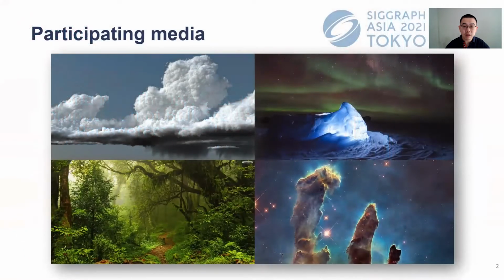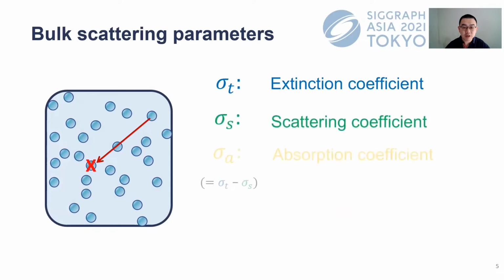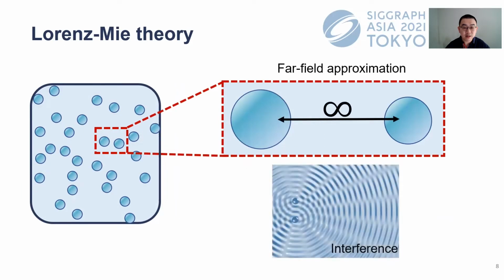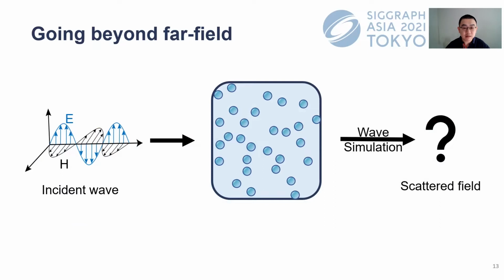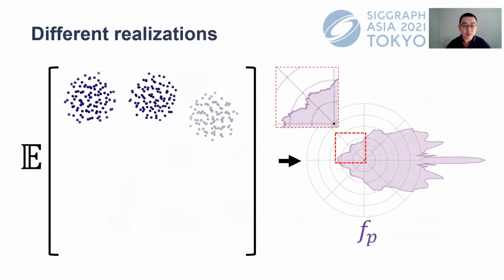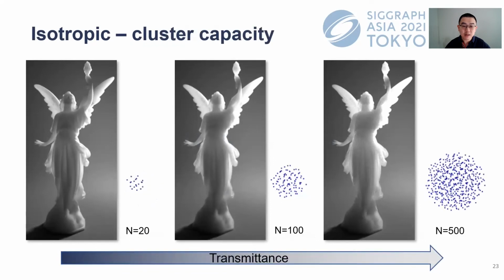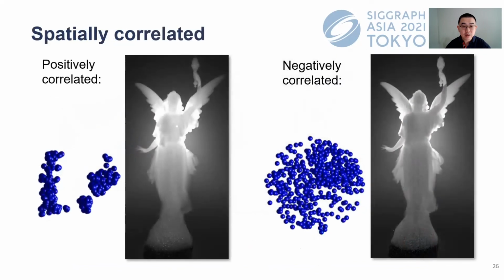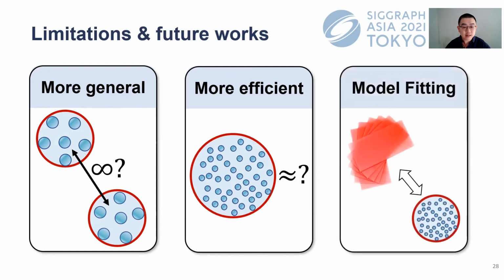Beyond Mie Theory: Systematic Computation of Bulk Scattering Parameters based on Wave Optics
Beyond Mie Theory: Systematic Computation of Bulk Scattering Parameters based on Microphysical Wave Optics
Yu Guo, Adrian Jarabo, Shuang Zhao
ACM Transactions on Graphics (SIGGRAPH Asia 2021)
[conference presentation]